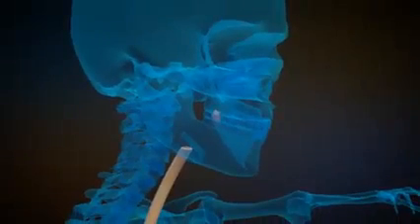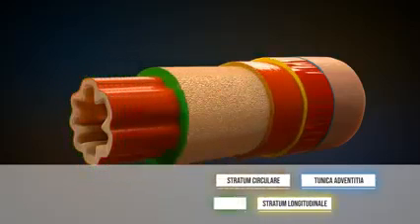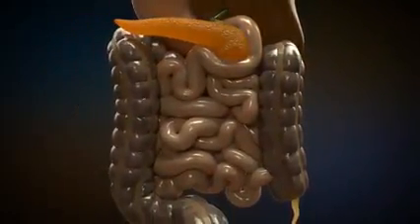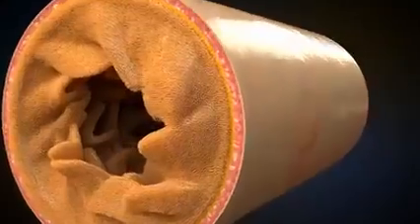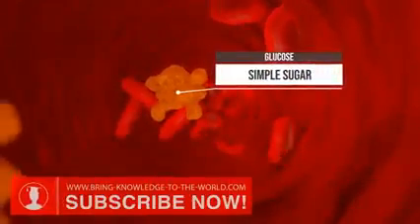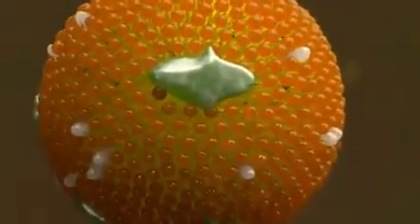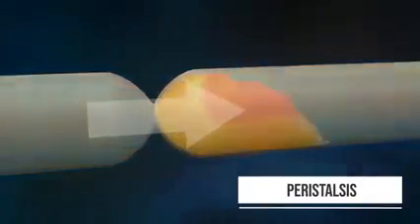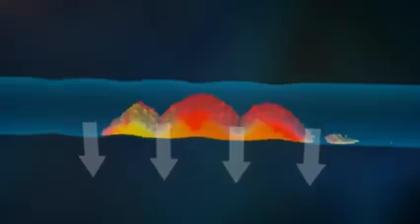Human digestive system how it works! Animation